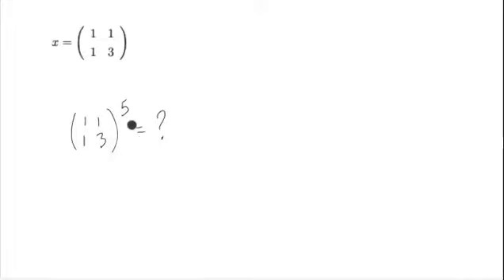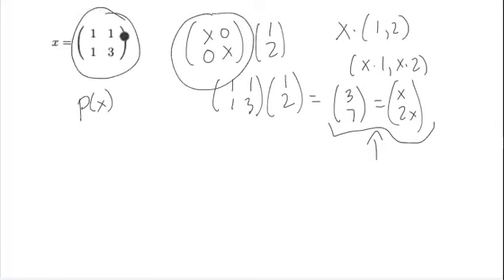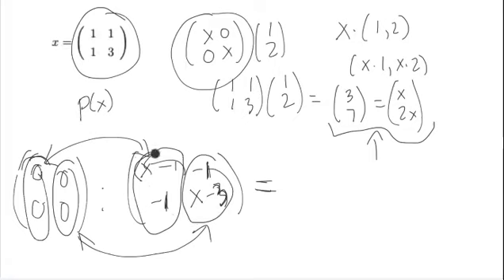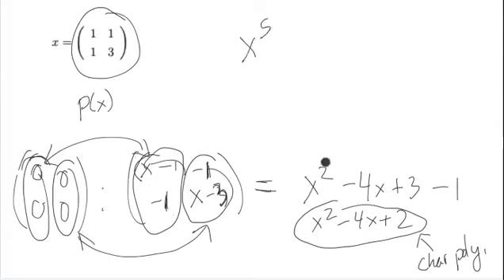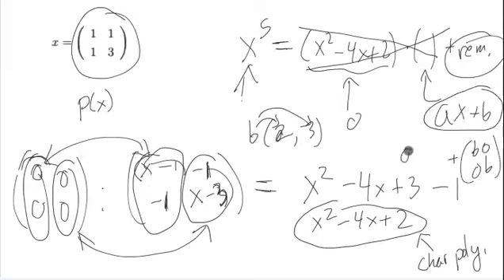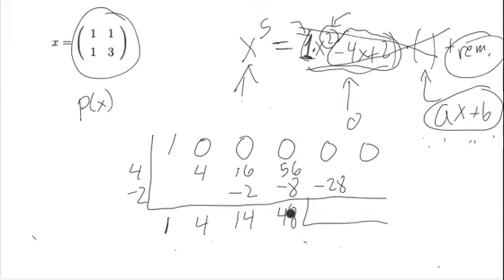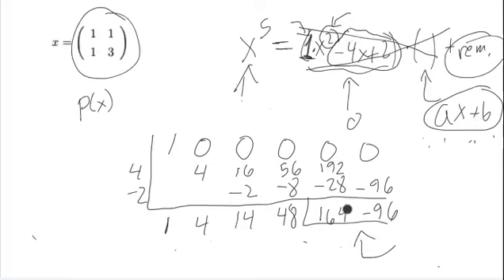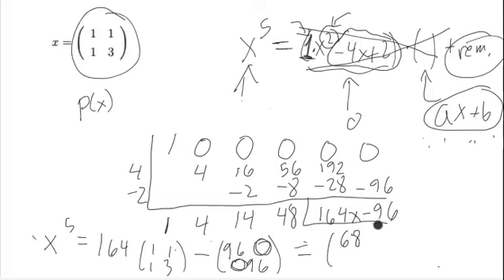Raising a Matrix to a Power using a Polynomial that acts like Zero